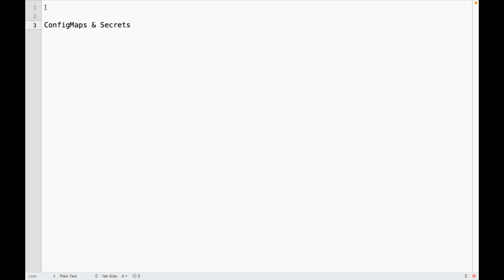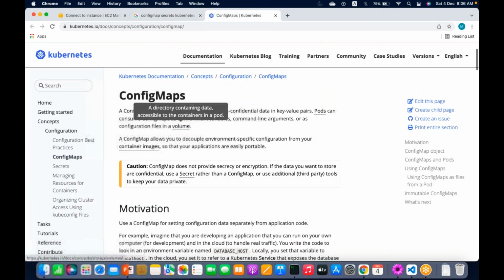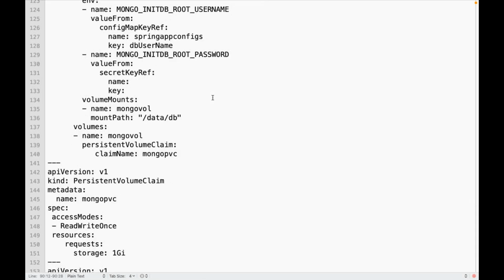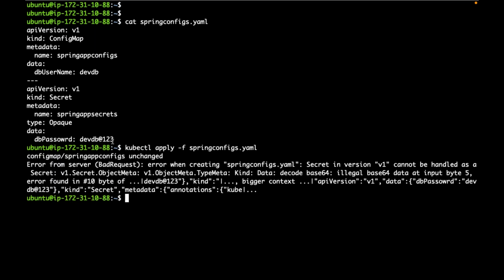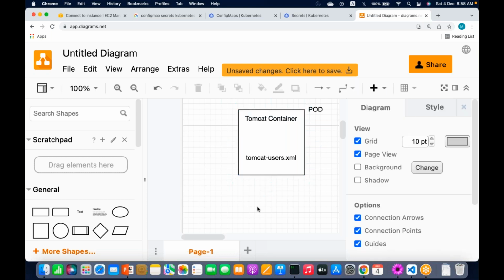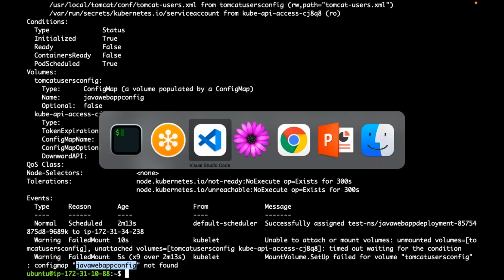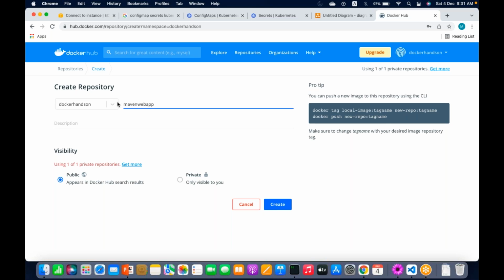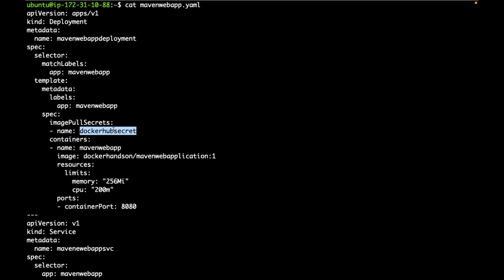kubernetes cluster setup in aws | kubernetes deployment using jenkins | kubernetes configmap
kubernetes architecture
kubernetes and docker
kubernetes architecture in telugu
kubernetes architecture hindi
kubernetes aws
kubernetes advanced tutorial
kubernetes azure
kubernetes and docker tutorial
kubernetes basics
kubernetes by nana
kubernetes by technical guftgu
kubernetes basics for beginners
kubernetes basic commands
kubernetes beginner tutorial
kubernetes best practices
kubernetes by mumshad
kubernetes cluster
kubernetes complete tutorial
kubernetes commands
kubernetes configmap
kubernetes cluster setup in aws
kubernetes code with harry
kubernetes deployment
kubernetes dashboard
kubernetes deployment yaml explained
kubernetes docker
kubernetes documentary
kubernetes deployment strategies
kubernetes daemonset
kubernetes deployment using jenkins
kubernetes explained
kubernetes edureka
kubernetes engine
kubernetes example
kubernetes eks tutorial
kubernetes explained in tamil
kubernetes engine qwiklabs
kubernetes explained hindi
kubernetes full tutorial
kubernetes for beginners
kubernetes freecodecamp
kubernetes full course telugu
kubernetes full
kubernetes full tutorial in hindi
kubernetes full course in tamil
kubernetes from scratch
kubernetes gaurav sharma
kubernetes guftgu
kubernetes gcp
kubernetes google cloud
kubernetes grafana
kubernetes google
kubernetes gateway api
kubernetes golang
kubernetes hindi
kubernetes helm
kubernetes hands on
kubernetes hands on tutorial
kubernetes hindi tutorial
kubernetes hpa
kubernetes headless service
kubernetes hands on fresco play
kubernetes interview questions
kubernetes in hindi
kubernetes in telugu
kubernetes in tamil
kubernetes ingress
kubernetes installation
kubernetes installation on windows
kubernetes interview questions for devops
kubernetes java techie
kubernetes jobs
kubernetes jenkins
kubernetes java
kubernetes job opportunities
kubernetes jenkins integration
kubernetes jenkins pipeline
kubernetes java client
kubernetes kunal kushwaha
kubernetes kodekloud
kubernetes kustomize
kubernetes kya hai
kubernetes kustomize tutorial
kubernetes kind
kubernetes kube proxy
kubernetes kubeadm setup
kubernetes load balancer
kubernetes live project
kubernetes logging
kubernetes lab
kubernetes lens
kubernetes logging and monitoring
kubernetes liveness probe readiness probe
kubernetes labels and selectors
kubernetes monitoring
kubernetes malayalam
kubernetes microservices
kubernetes manifest file explained
kubernetes mumshad mannambeth
kubernetes master and worker node setup
kubernetes monitoring prometheus grafana
kubernetes multi master cluster setup
kubernetes networking
kubernetes nana
kubernetes namespaces
kubernetes networking deep dive
kubernetes network policy
kubernetes networkchuck
kubernetes nodeport
kubernetes networking in telugu
kubernetes operator
kubernetes on aws
kubernetes objects
kubernetes overview
kubernetes orchestration
kubernetes operators explained
kubernetes on azure
kubernetes on google cloud platform
kubernetes project
kubernetes projects for practice
kubernetes pods
kubernetes practical tutorial
kubernetes persistent volumes and claims
kubernetes pods and nodes
kubernetes production deployment
kubernetes questions
kubernetes quick tutorial
kubernetes questions and answers
kubernetes quick start
kubernetes quick overview
kubernetes quality of service
kubernetes questions for experienced
kubernetes quiz
kubernetes real time project
kubernetes rbac
kubernetes real time scenarios
kubernetes real time issues
kubernetes real time scenario based interview questions
kubernetes rbac tutorial
kubernetes resources limits and requests
kubernetes replica set
kubernetes service
kubernetes security
kubernetes secrets
kubernetes statefulset
kubernetes service account
kubernetes storage
kubernetes spring boot microservices
kubernetes service in telugu
kubernetes tutorial
kubernetes tutorial for beginners
kubernetes technical guftgu
kubernetes tutorial in hindi
kubernetes tutorial in telugu
kubernetes tutorial in tamil
kubernetes telugu
kubernetes tutorial for beginners in telugu
kubernetes use cases
kubernetes ui
kubernetes upgrade
kubernetes uses
kubernetes using terraform
kubernetes user management
kubernetes urdu
kubernetes ultimate guide fresco play answers
kubernetes vs docker
kubernetes volumes
kubernetes vs docker hindi
kubernetes vs openshift
kubernetes volumes in telugu
kubernetes valaxy technologies
kubernetes vs docker swarm
kubernetes vivek singh
kubernetes with nana
kubernetes with docker
kubernetes with spring boot
kubernetes with azure
kubernetes working
kubernetes with aws
kubernetes workflow